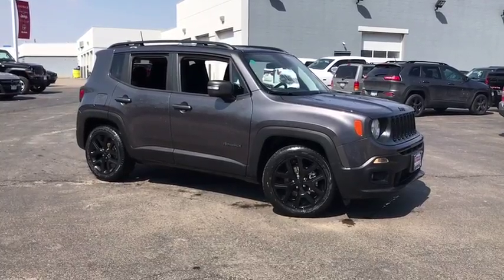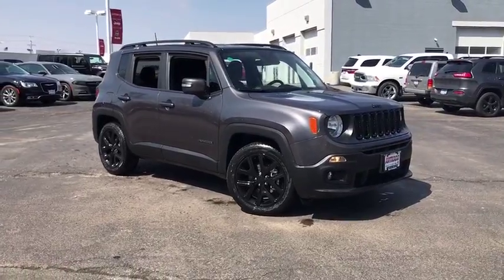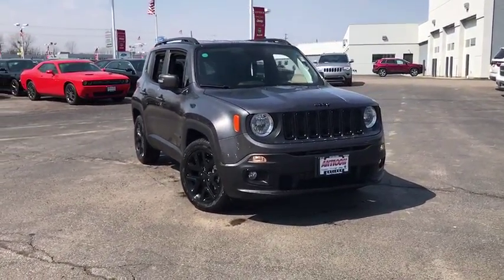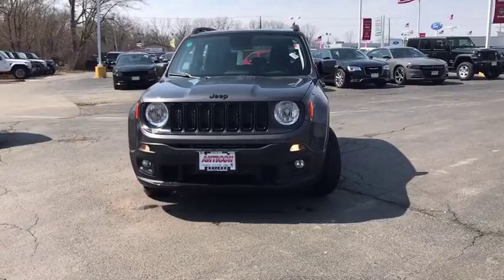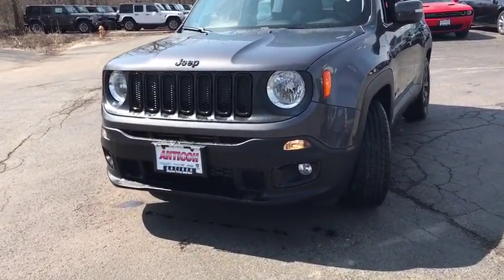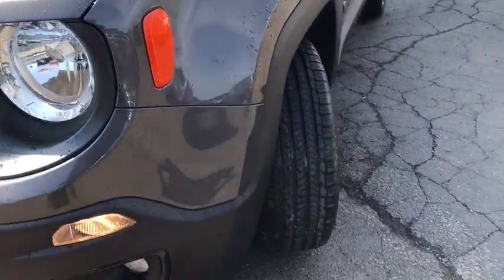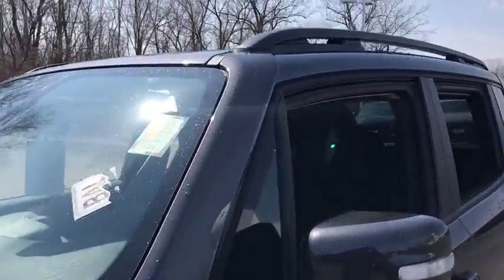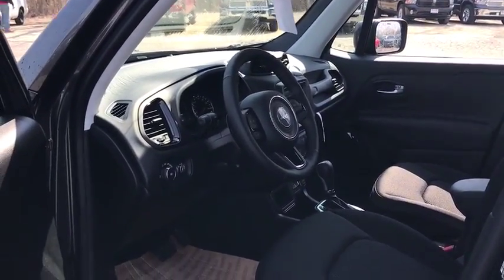2018 Jeep Renegade Antioch, Gurnee, McHenry, Fox Lake, IL Kenosha WI 18665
Granite Crystal Metallic Clearcoat New 2018 Jeep Renegade available in Antioch, Illinois at Antioch Chrysler Dodge. Servicing the Gurnee, McHenry, Fox Lake, IL Kenosha WI area.   Used

Recent Arrival! Priced below KBB Fair Purchase Price! 2018 Jeep Renegade Latitude 30/22 Highway/City MPGWe make it easy !!! We are excited to offer you great quality vehicle at a competitive and affordable price. We offer new, used and cerified Chrysler, Dodge, Jeep and RAM vehicles. Come visit Wrangler headquarters! We also carry an extensive selection of used cars, trucks and SUVs by other manufacturers. Our experienced and certified sales staff can point you in the right direction based on your individual vehicle needs. We also offer competitive financing, top tier service and a fully stocked inventory of Chrysler, Dodge and Jeep automotive parts.Here at Antioch Chrysler Dodge Jeep, our motto is  Nobody sells vehicles for less and we stand by that. Price includes: $1,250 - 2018 Non-Prime Retail Bonus Cash **CJ1V (exclu MA). Exp. 04/30/2018, $1,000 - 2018 Retail Bonus Cash MWCJA1. Exp. 04/30/2018, $2,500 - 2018 GL-MW Retail Consumer Cash **CJ1. Exp. 04/30/2018